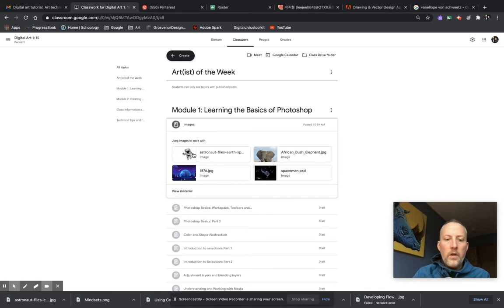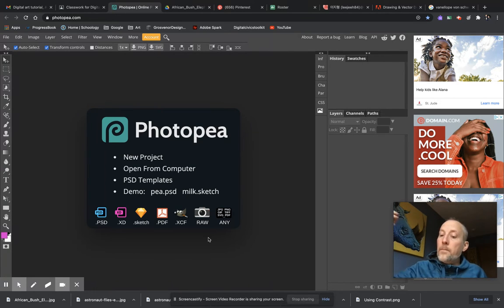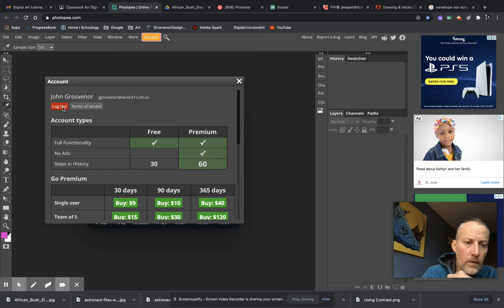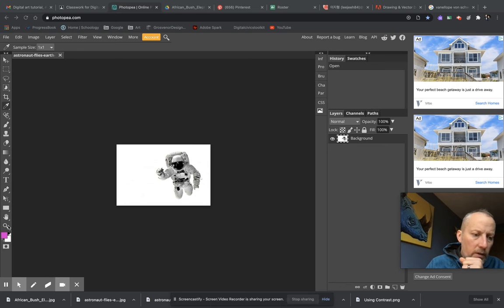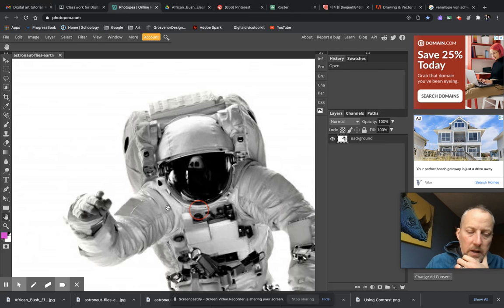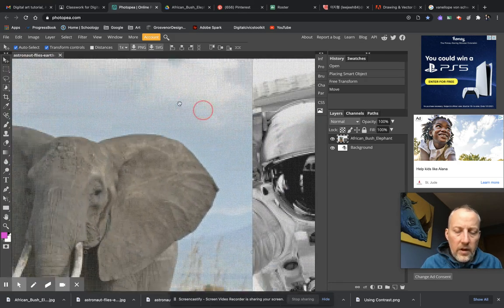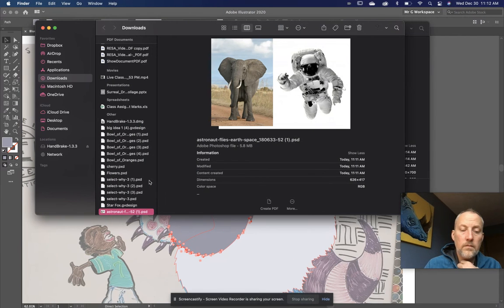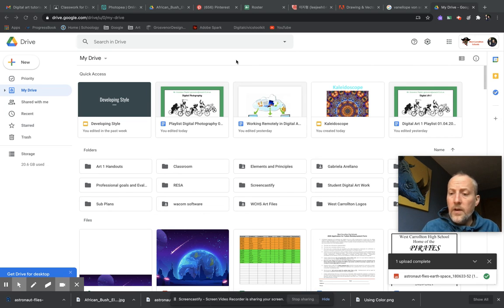Photoshop/Photopea Basics: Open, Zoom, Hand, Move, Save, Upload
The basics of our class in blended learning.  Using Photopea online in place of Photoshop, opening files, the hand, zoom and move tools.  Finally, saving and uploading files